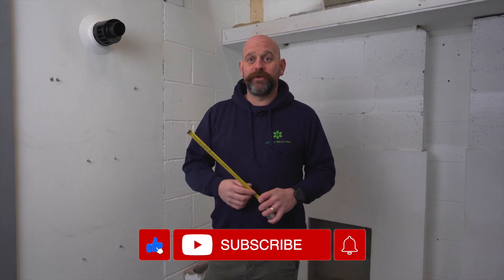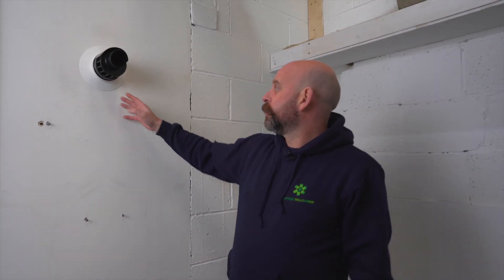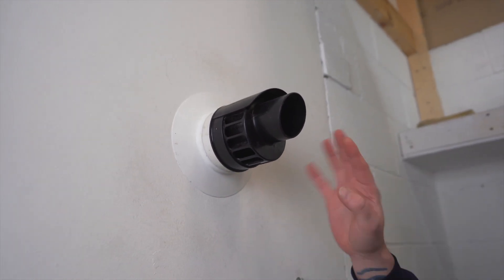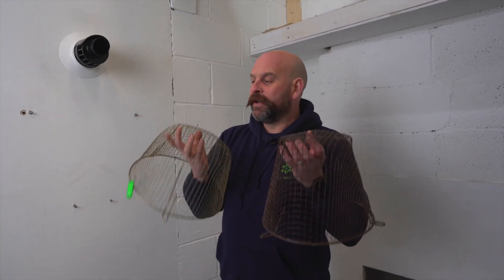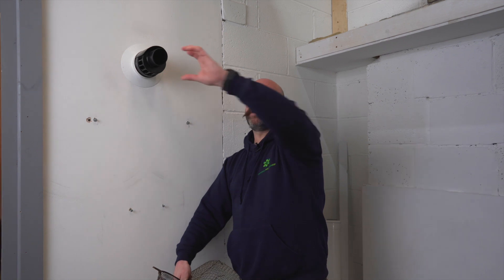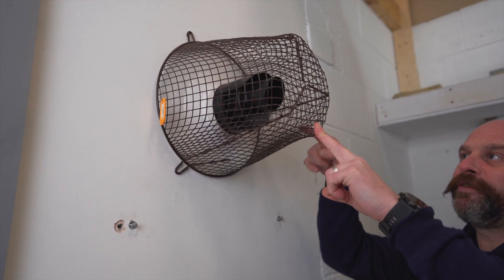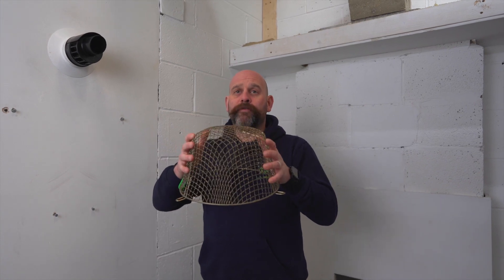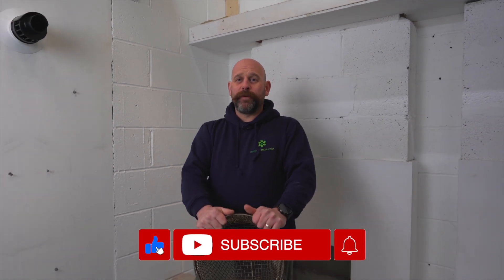Flue Guard Requirements | Gas Tutorial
In this episode of The Knowledge Hub, our tutor Mike talks you through Flue Guard Requirements for different types of Flues. He explains the different measurements and heights for Flue types and the difference between the different Guards.